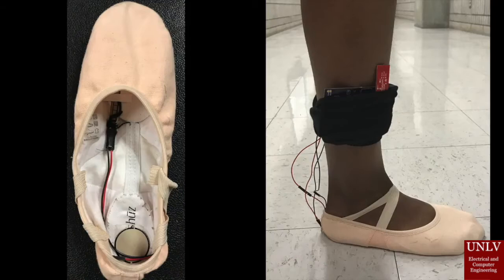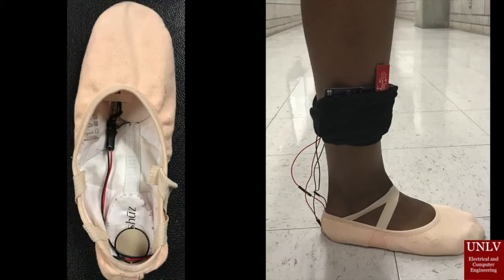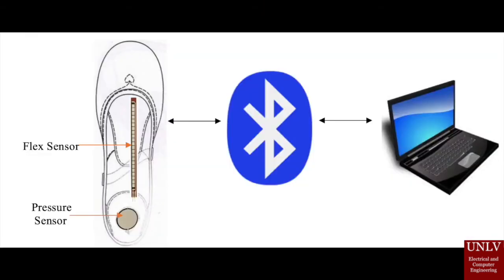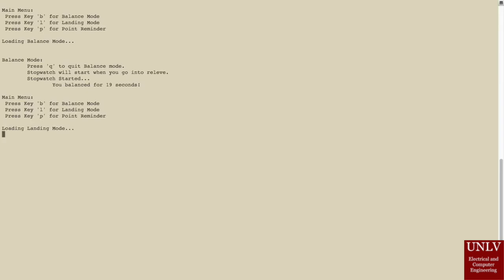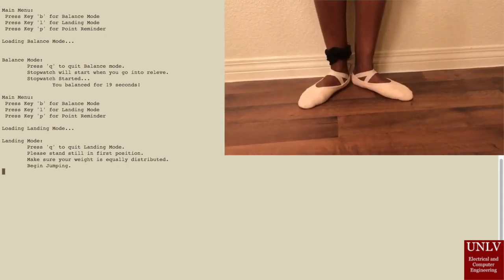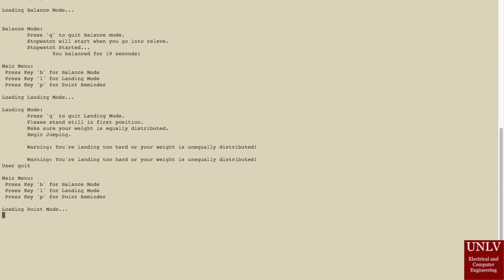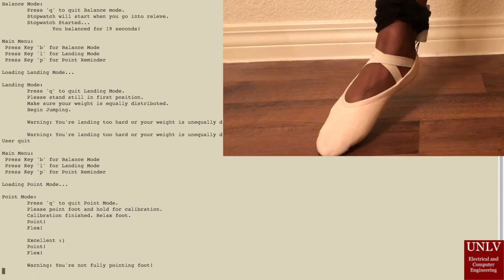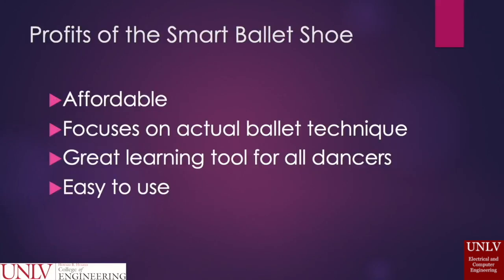Smart Ballet Shoe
The Smart Ballet Shoe (SBS) is designed as a footwear that replaces the conventional ballet shoe. The target market for this product is the dancer who needs the extra practice to grasp the ballet techniques. The product provides the type of feedback that one would receive from a dance instructor. The components consist of a cloth ballet shoe for housing that fits snug and comfortable to the foot; a flex sensor to measure foot flexibility; a pressure sensor to measure the impact of the wearer's landing and to trigger a stopwatch to time their balance; and a vibration motor to notify the wearer when they are executing a technique incorrectly. A printed circuit board, which is stored in a leg band, is designed, and programmed to retrieve data from the shoe and send it to a computer via Bluetooth. The SBS fits perfectly in the dance market because it is one of the world’s most popular forms of dance. The product will be released with a computer terminal program that can easily be operated by all ages. Hopefully, this new and improve dance shoe will become every dancer’s new favorite training tool.